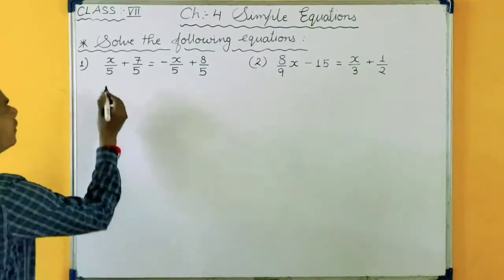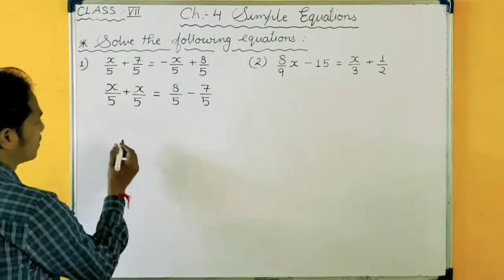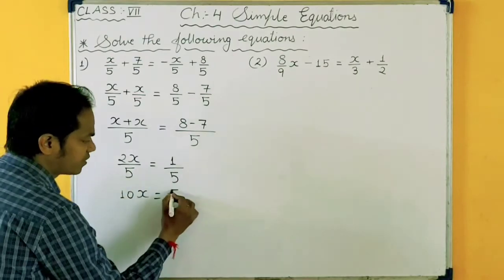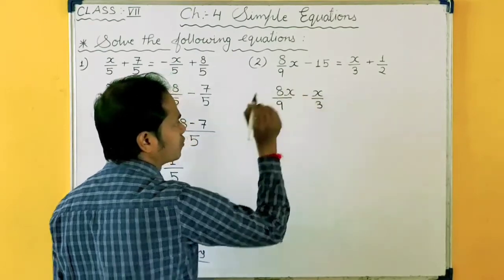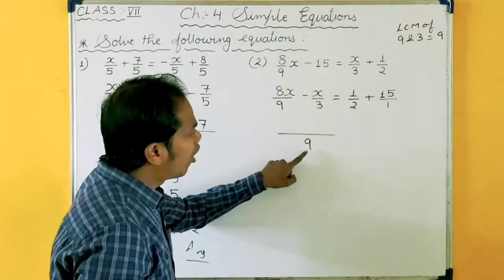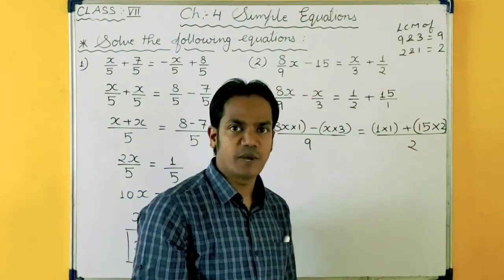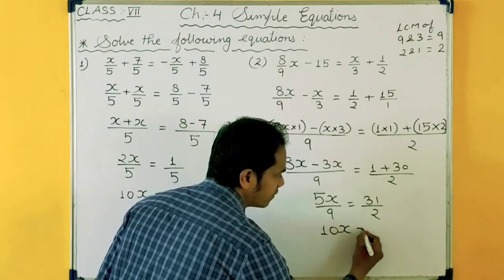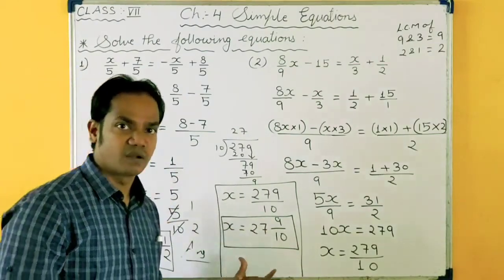C-7 Maths Ch-4 Simple Equations V-2